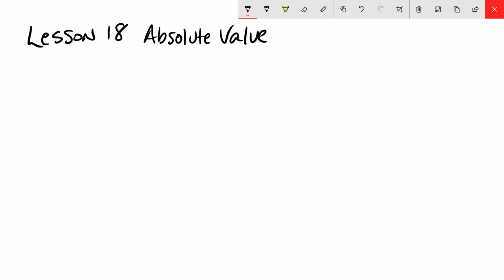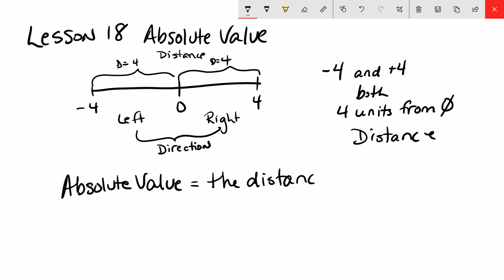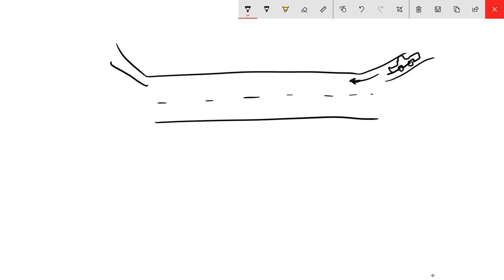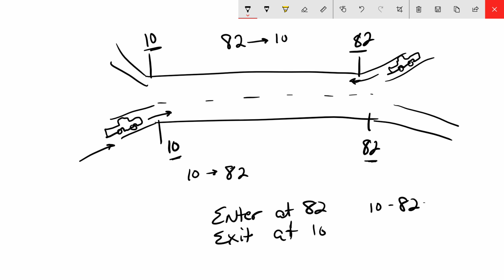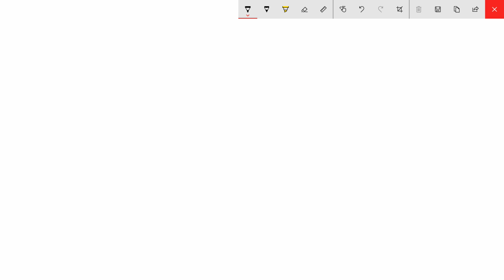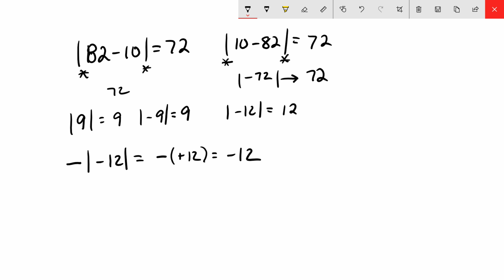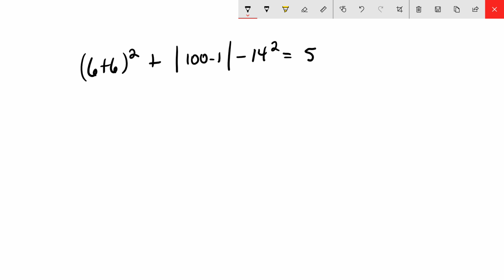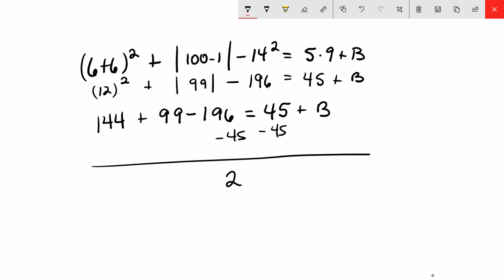PA L18 - 1